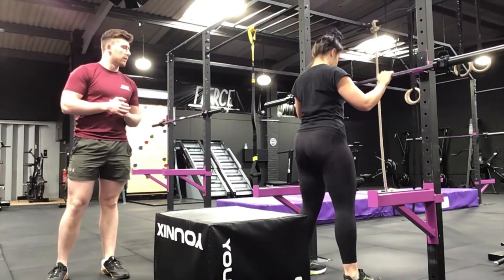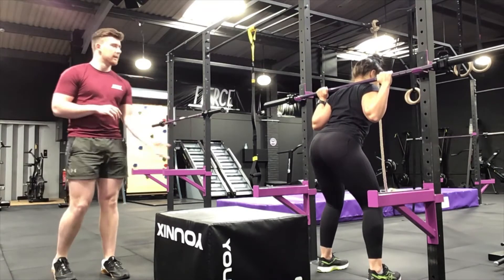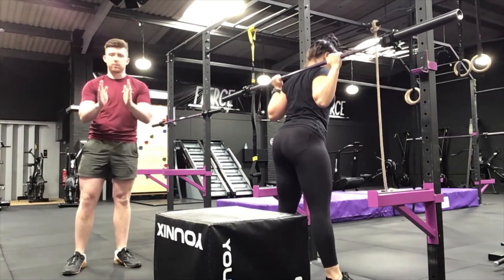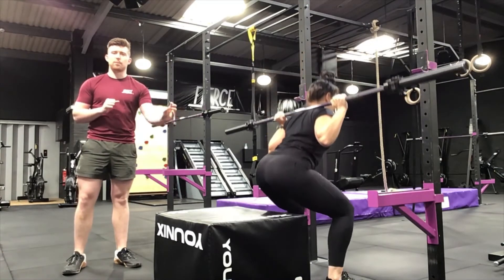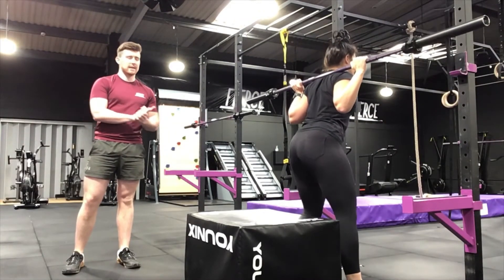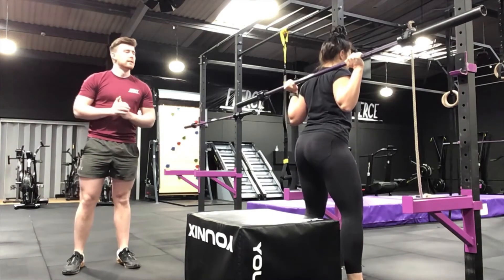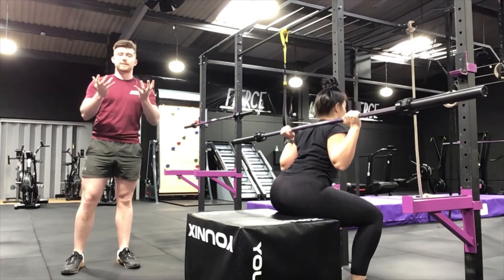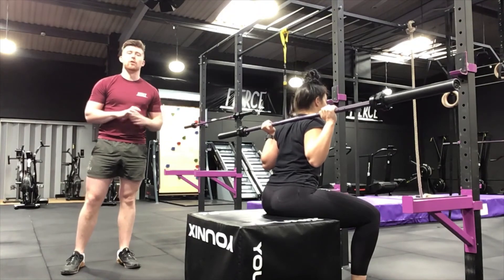Box Squats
Jared and Lauren explaining how to complete a Box Squat or Squat to the bench